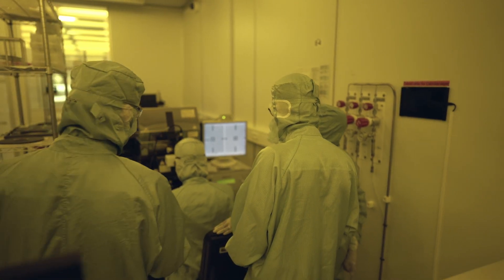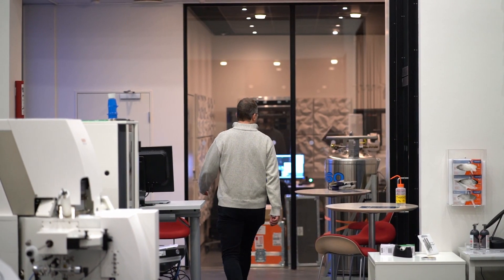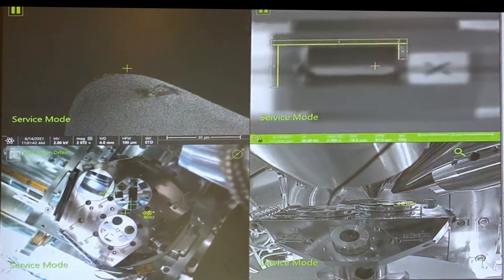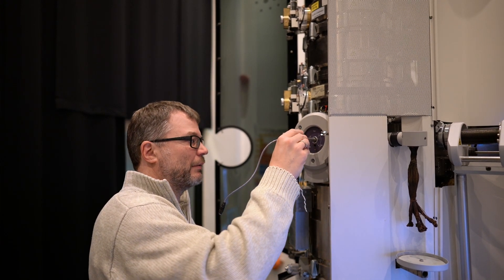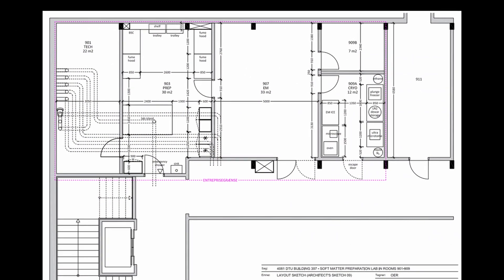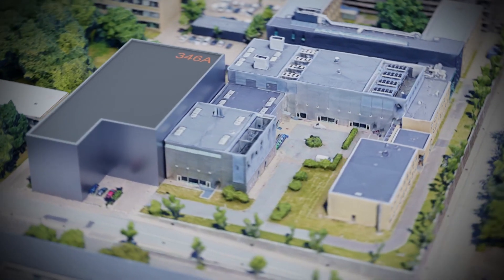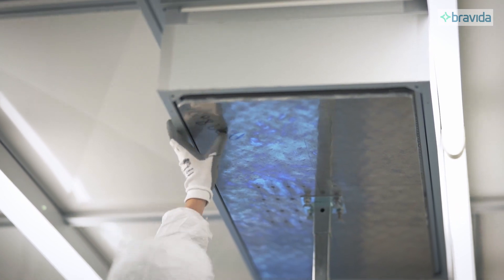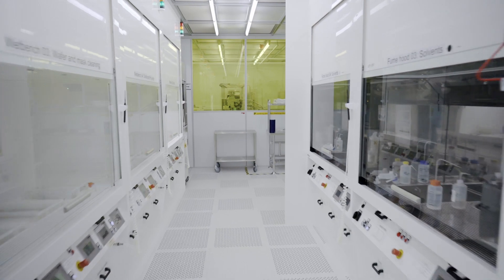DTU Nanolab - Highlights in 2021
2021 has been a very exciting and productive year. At DTU Nanolab we appreciate all the support and understanding that we have received during our many different projects.
This short film presents some of our highlights of the year - and the future ahead of us.